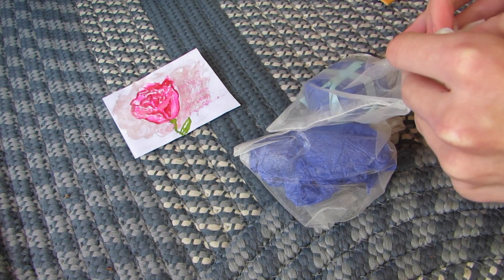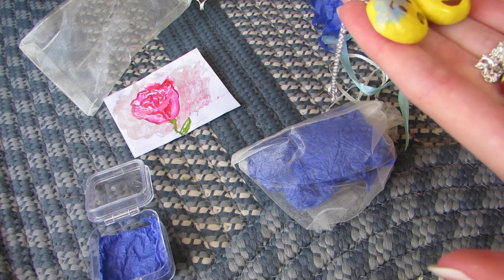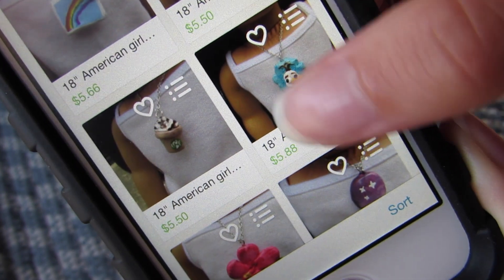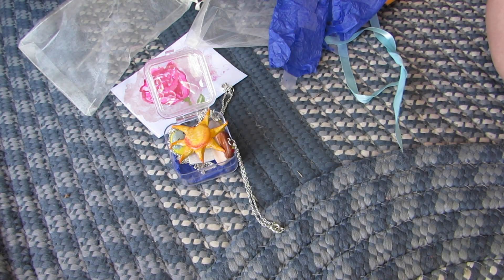Opening + Reviewing a Package from TheLilyandTheRose on Etsy!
She sent me these items to review, they're from her shop and SHE MAKES THEM! I truly do love these necklaces! They're so well made and I can't thank her enough for this opportunity!  If you see one you like, be sure to buy one from her shop and her instagram is @juniperilly :) I am now following her :)

If you see any of my videos that isn’t on this channel (agwebkinz010) you need to tell me ASAP so I can take care of it! Thank you!

Instagram: @beach.dollies (don’t question it)  I accept as soon as possible. When/if I accept you, read the caption of the newest post :)
Instagram: @officialagwebkinz010 (Youtube update account)
I don’t have any other social media accounts :P

FAQ:
Q: How old are you?
A: 19

A: A Canon Poweshot sx50 hs for most of my newest ones and an iPod touch 5/iPhone 5s occasionally

Q: What do I use to edit my videos?
A: iMovie (Version 10.0.6)

Q: Can you show your face?

Please watch in HD if you can!